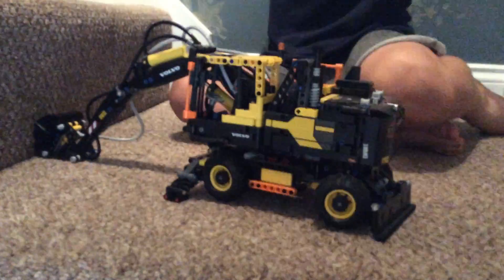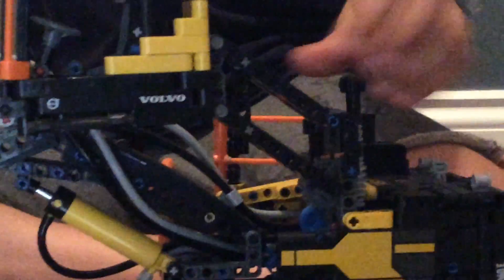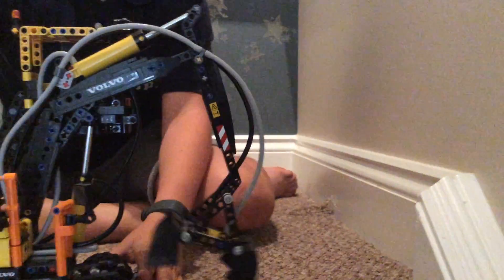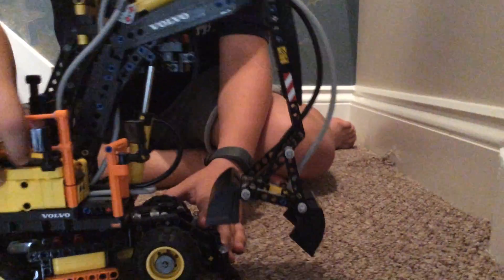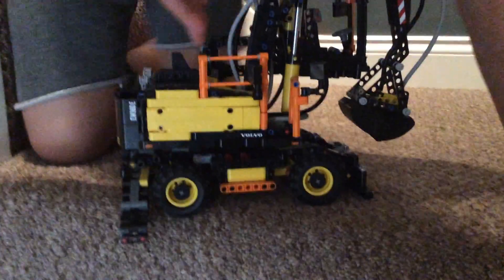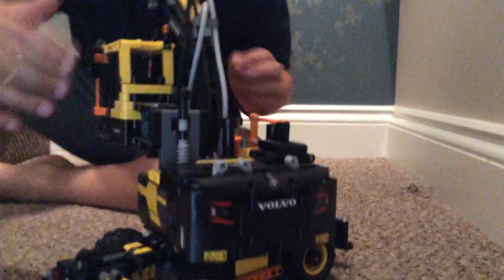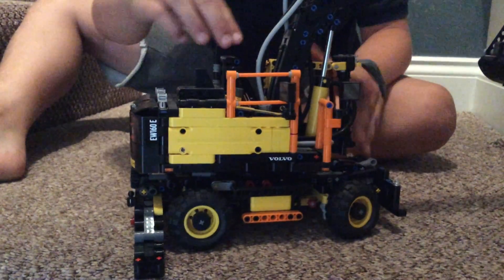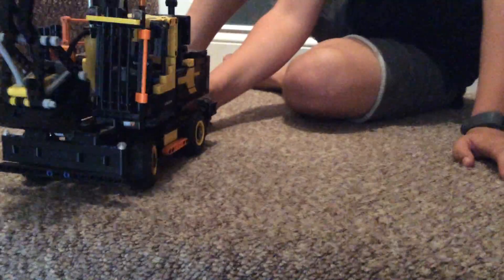Lego technic review No1 lego review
Lego technic might not have one